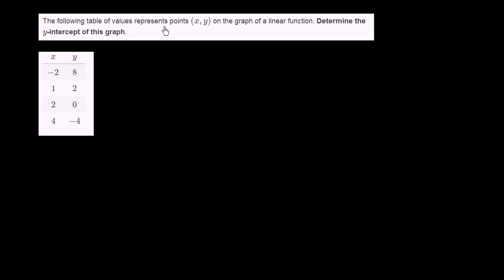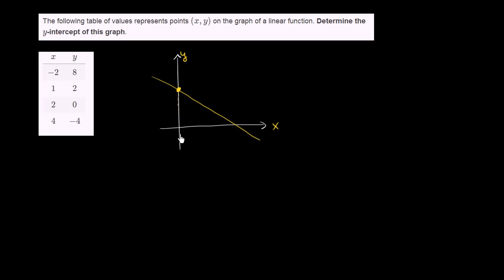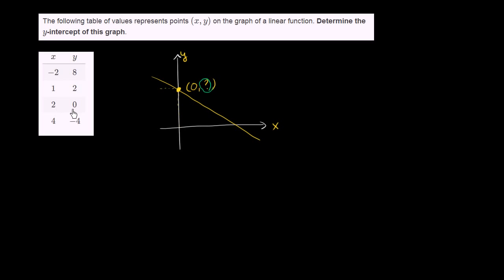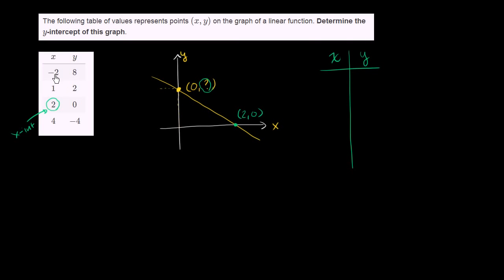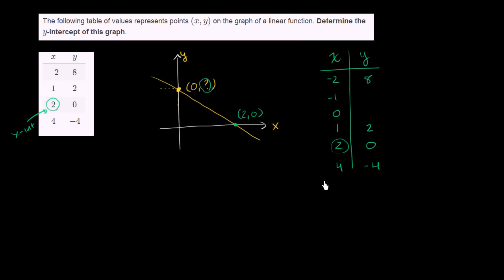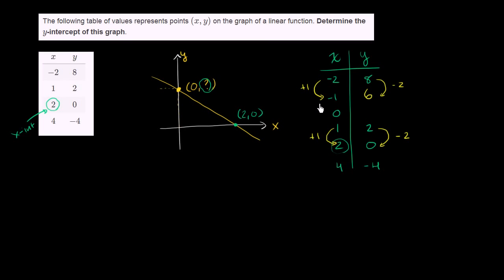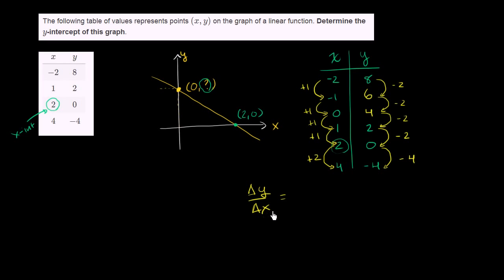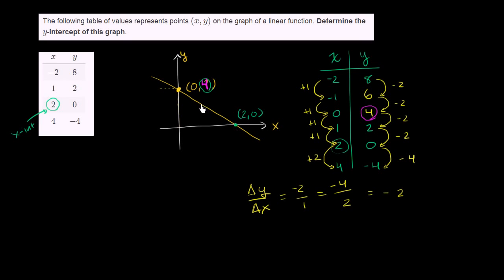Finding intercepts for a linear function from a table